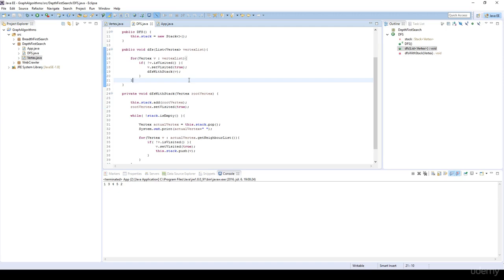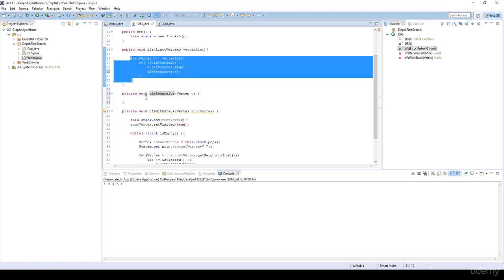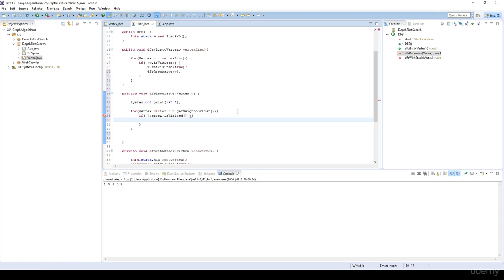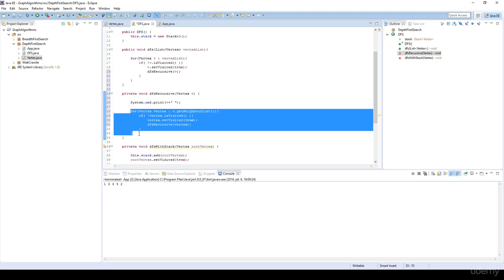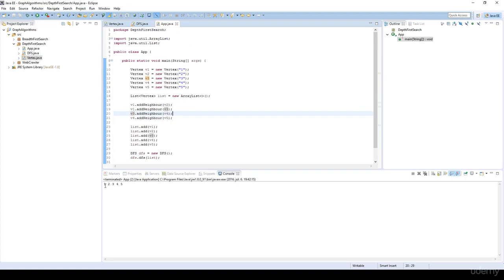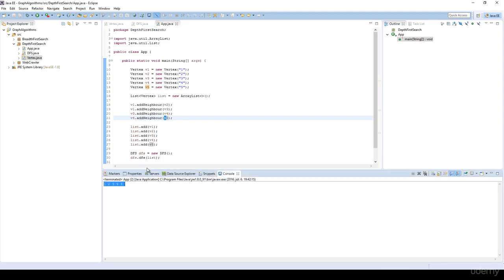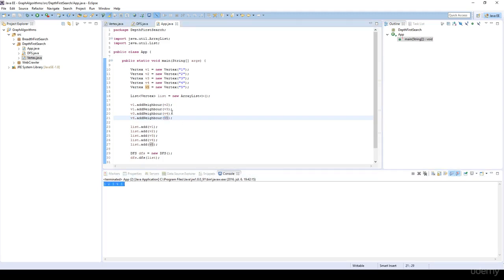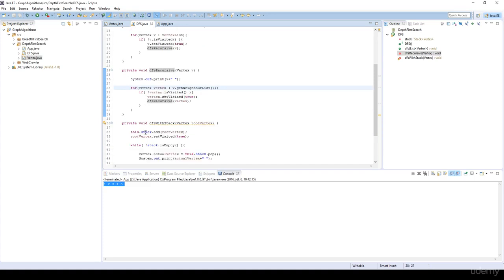010 DFS implementation II with recursion | Computer Monk 🔴